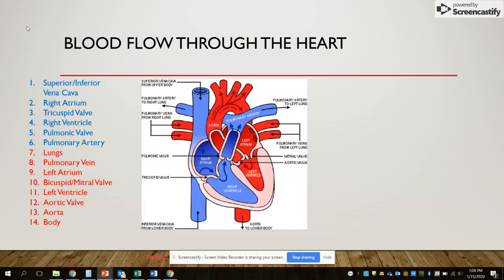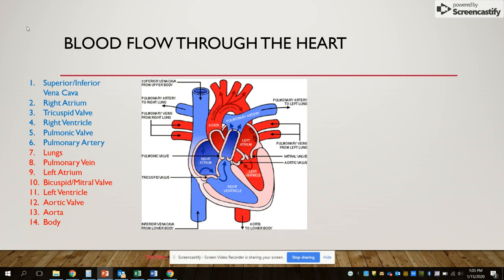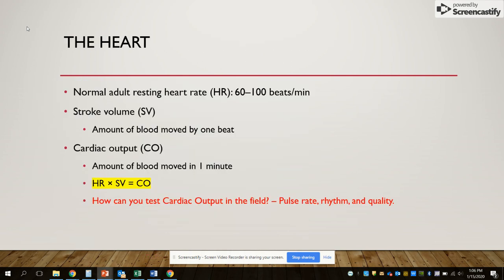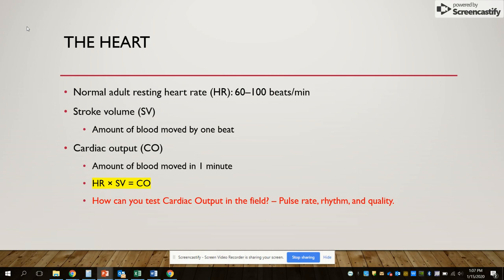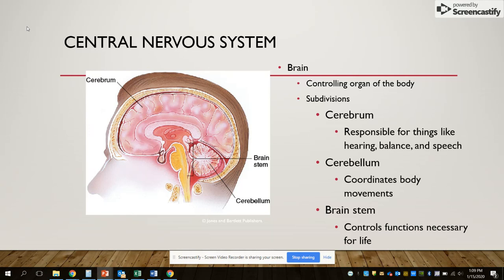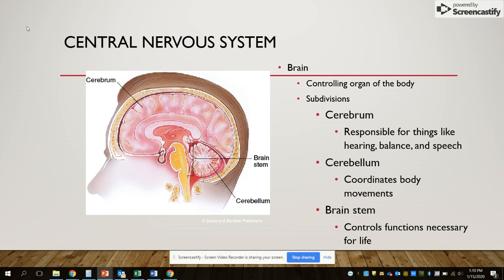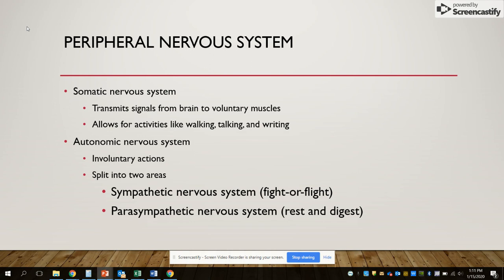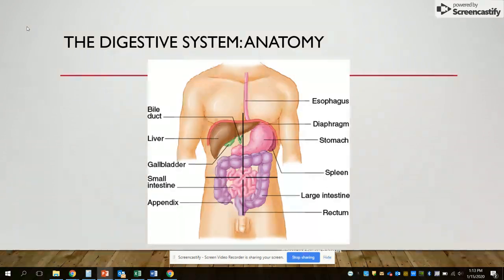EMT - The Human Body Part 2